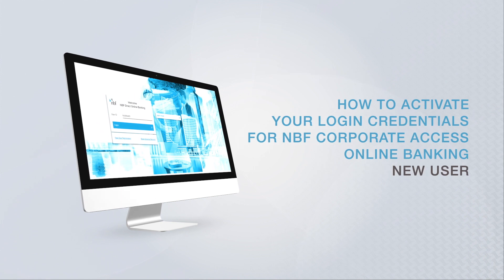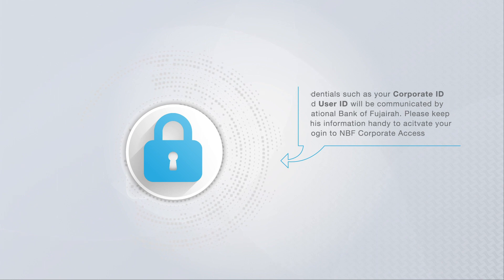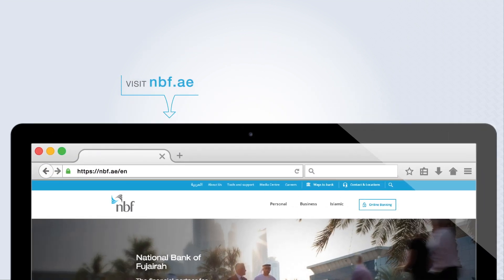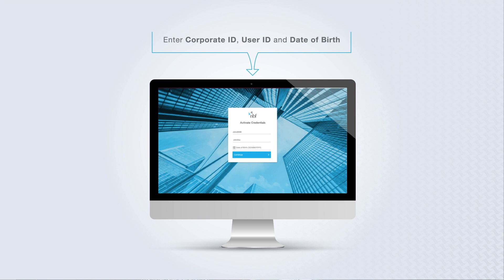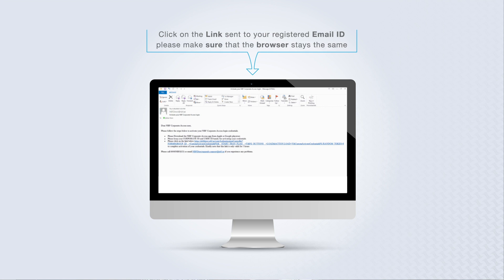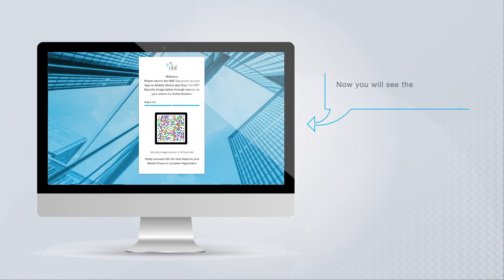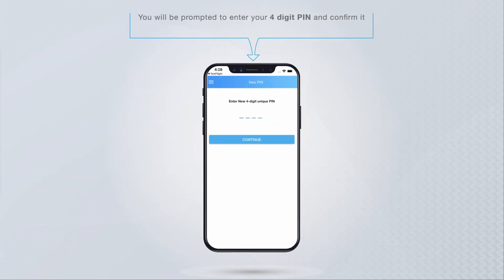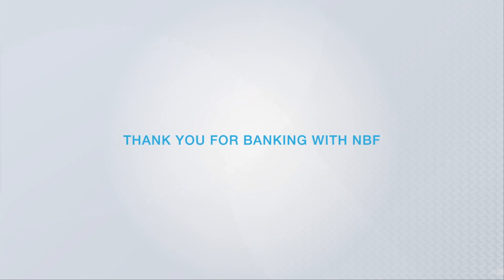How to Activate Your NBF Corporate Access (NEW User) Login Credentials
NBF Direct Business has been upgraded to NBF Corporate Access - an easy-to-use online banking platform that offers you the latest in security features and functionality. This how-to video will show you how to activate your login credentials on the new NBF Corporate Access Banking from National Bank of Fujairah.